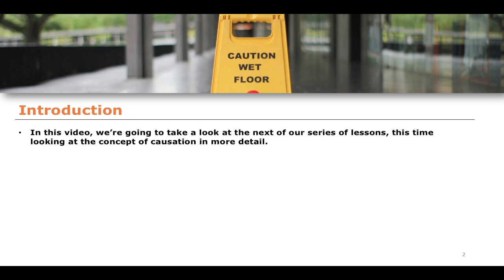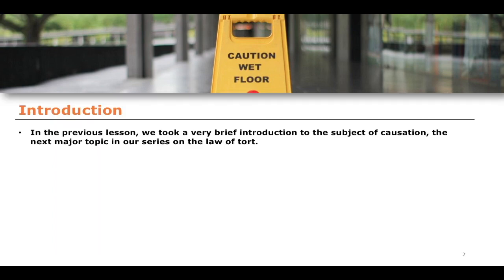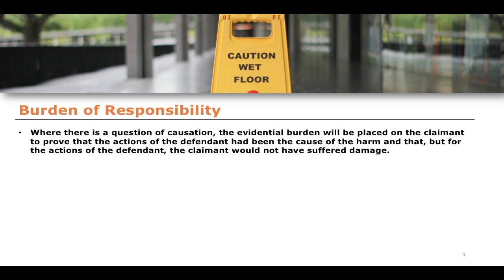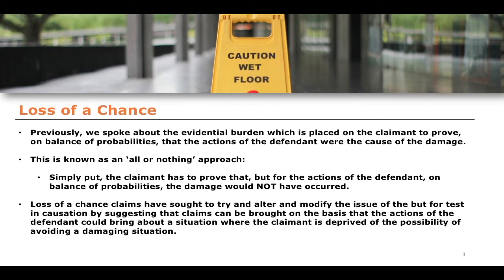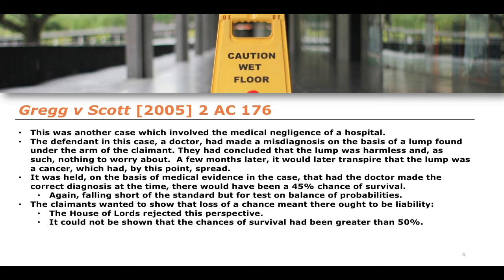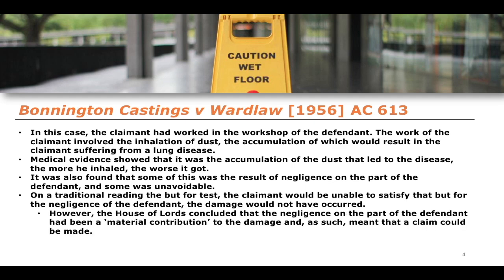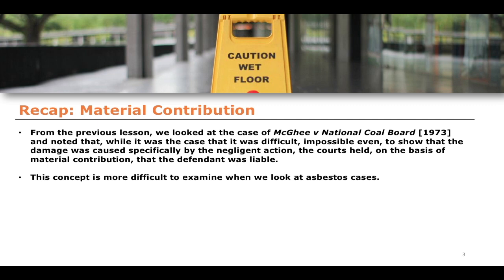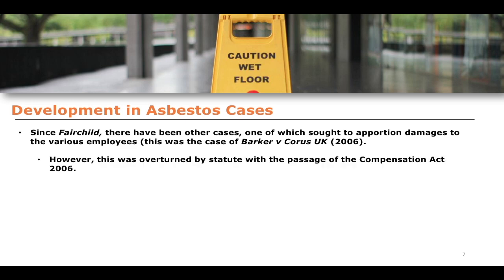Causation | Law of Tort Full Lecture